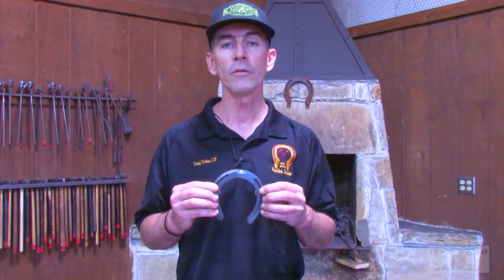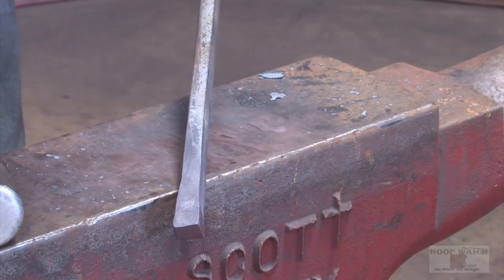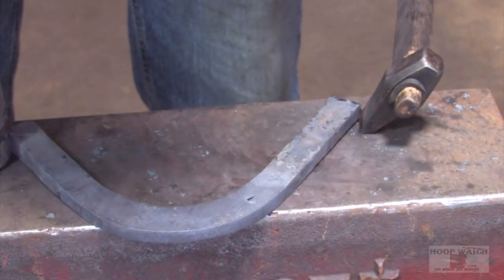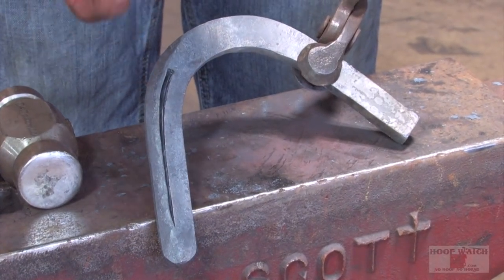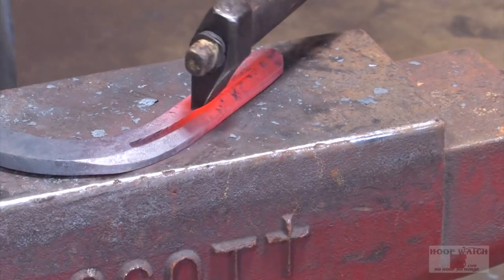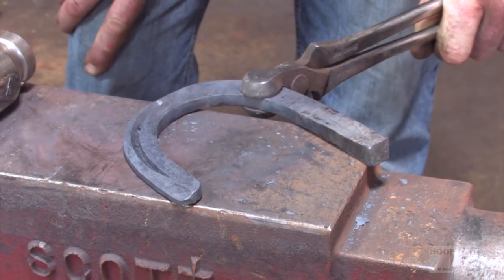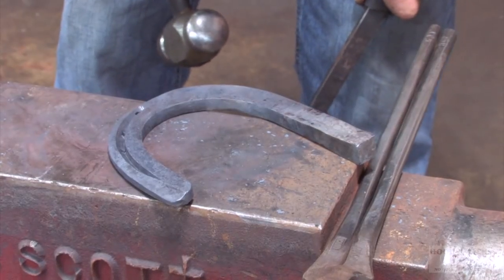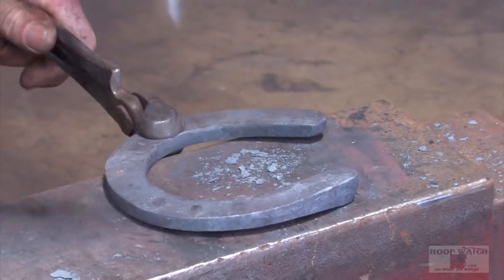Front Lateral Breakover - Craig Trnka - World Championship Blacksmiths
The second stop for the World Championship Blacksmiths is the Goshen Stampede in Goshen, CT.
The contest will run from the evening of June 13, 2019 through June 16th.  The Judge this year is Mr. Travis Smith, CJF.  In this video Craig builds a front lateral support shoe for the Vulcan horseshoes individual class.  The shoe is made out of 12 1/2" X 3/8" X 3/4".  For more information on this and any other contest go